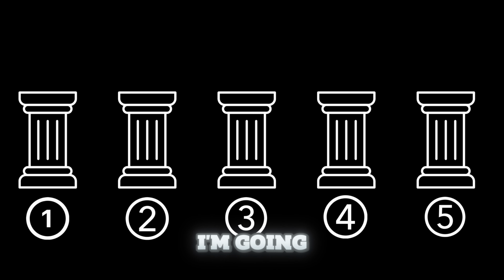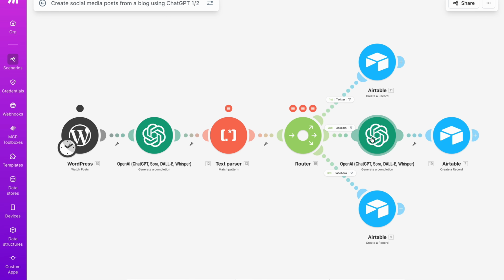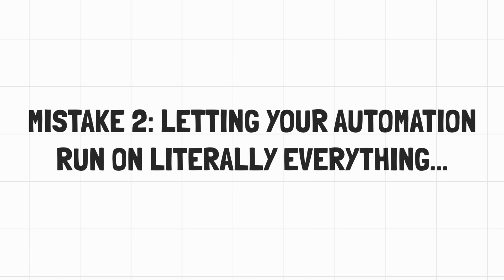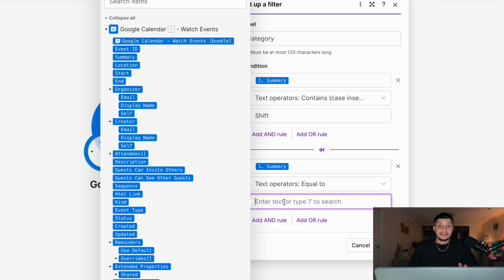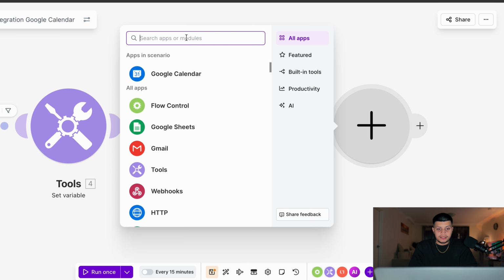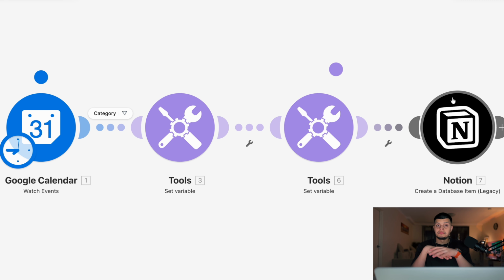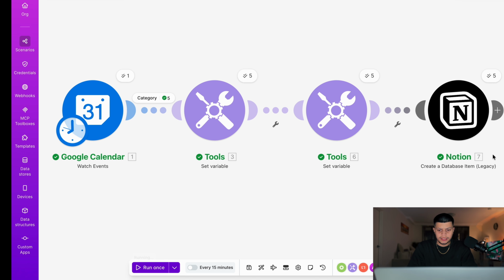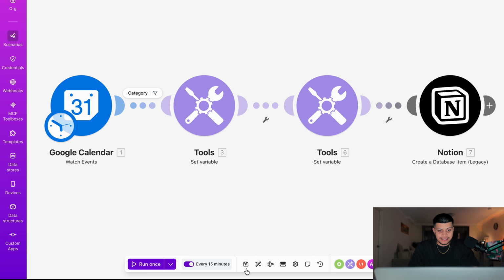FIVE Mistakes Every AUTOMATION Beginner Makes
Are you new to Make.com and don't know where to start? In this video I walk you through the 5 most common mistakes every Make.com beginner makes and fix each one live by building a real automation from scratch.
By the end of this tutorial you'll have a working Make.com scenario that automatically syncs your Google Calendar events to a Notion database no coding, no technical experience, nothing like that. Just a practical automation you can actually use.

What you'll learn:

What Make.com is and how it actually works for beginners
The difference between a trigger and an action
How to use filters so your automation doesn't run on everything
How to map data between apps the right way
Why your scenario shows "no results" and what to do about it
Why simple automations always beat complicated ones

The automation we build:
Google Calendar → Make.com → Notion
Any calendar event with "Shift," "Class," or "Exam" in the title automatically creates a structured entry in Notion with the event type, date, time, location, and notes filled in automatically.

Tools used in this video:

Make.com
Google Calendar
Notion

If you're a student, freelancer, or just someone drowning in repetitive tasks — Make.com is genuinely one of the most useful free tools you can learn this year. This video is designed to get you from zero to your first working automation in under 25 minutes.